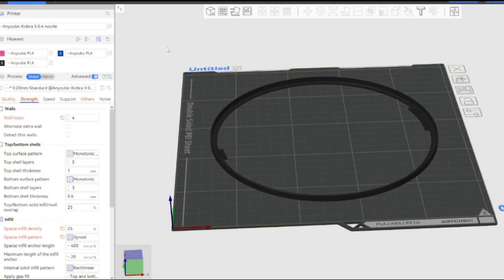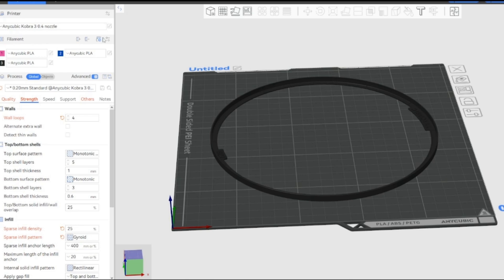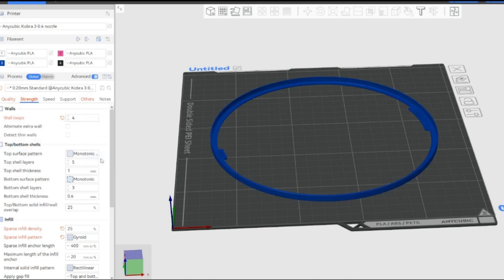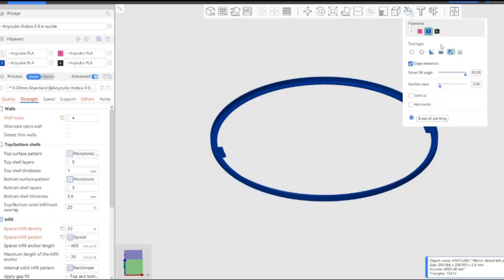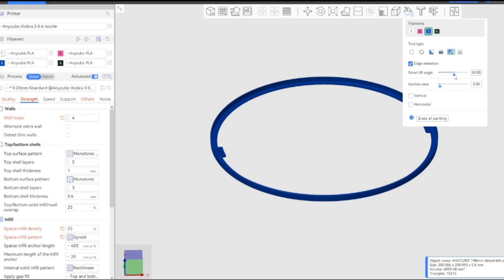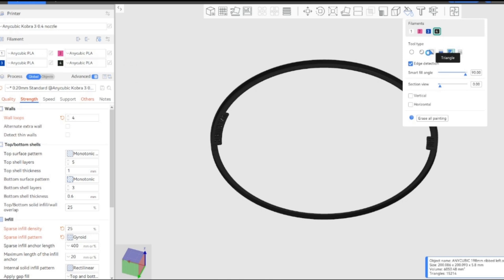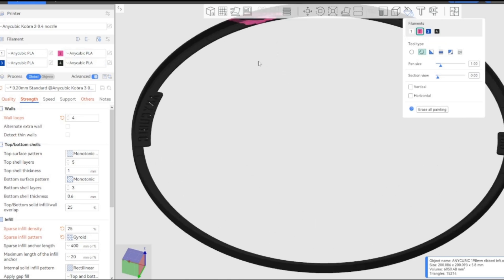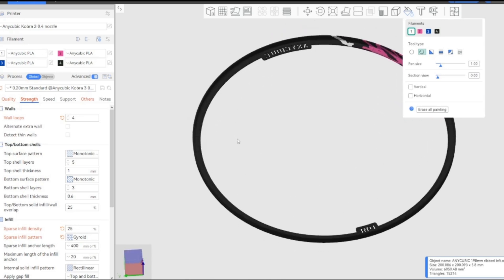How to paint 3d printed models using the Anycubic Slicer Next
This video shows you how easy it is to piant your 3d objects using the Anycubic Slicer Next for multi colour 3d printing.
The Anycubic Next slicer is different from the original slicer which Anycubic released.
The Anycubic Slicer Next is based on Orcaslicer and has a lot more features than the original Anycubic slicer which was based on the Prusa slicer.